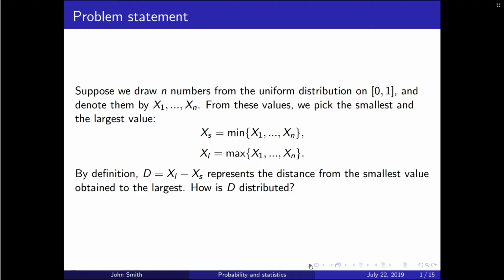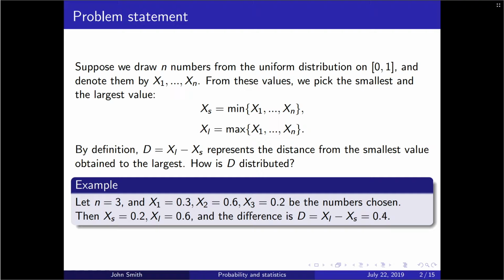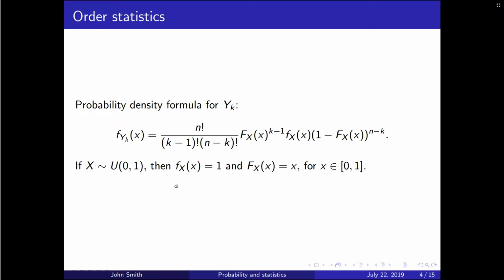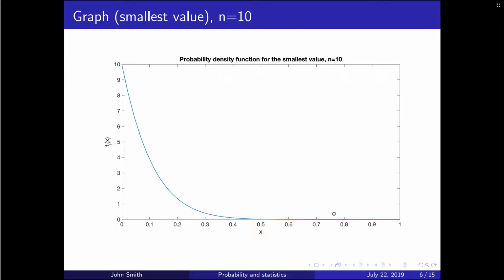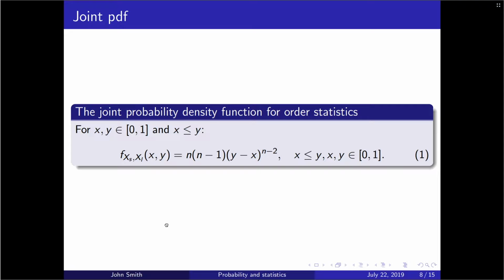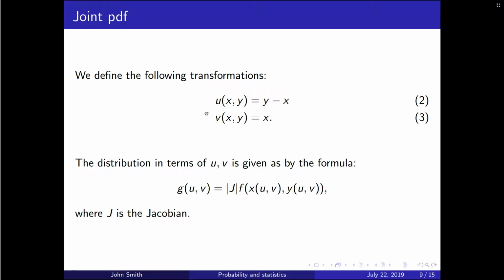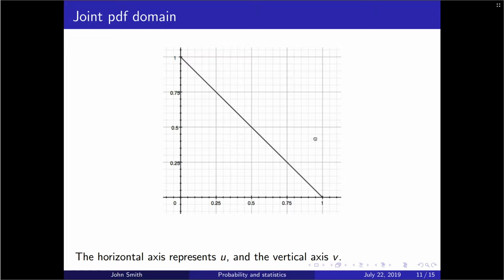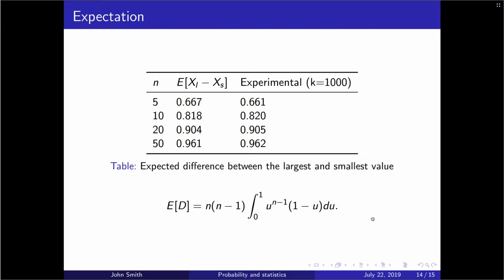Probability problem: n points from a unit segment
This video deals with a problem where n points are taken from the unit segment (ina. uniform way), and we look at how the new random variable defined as the difference between the largest and smallest value of the sample is distributed.